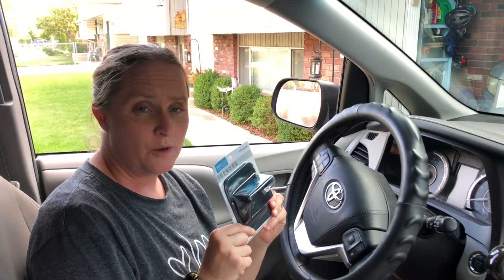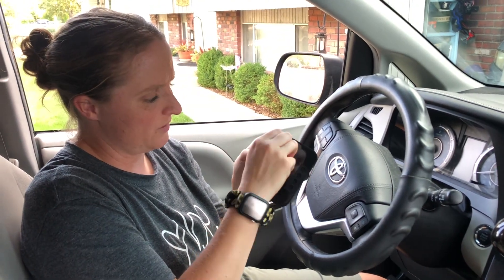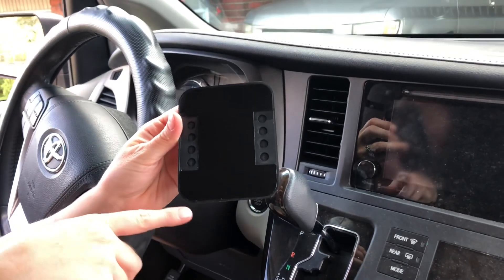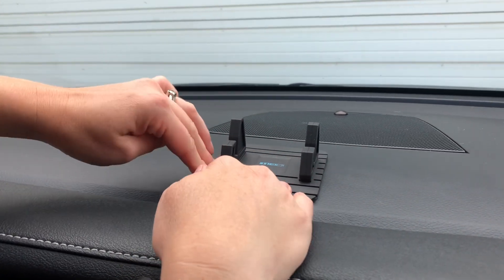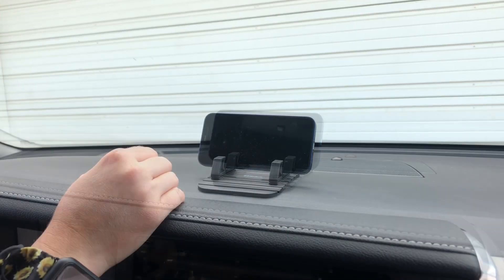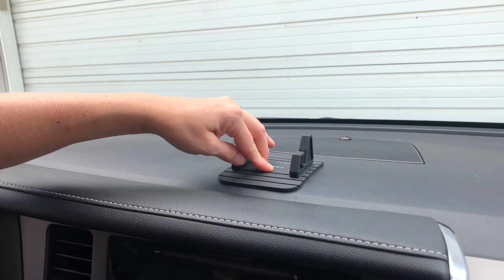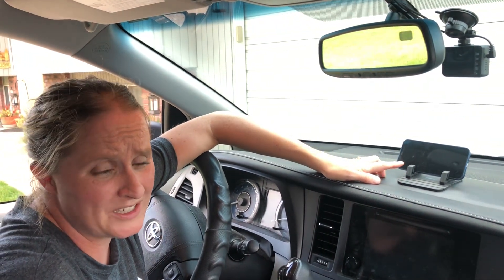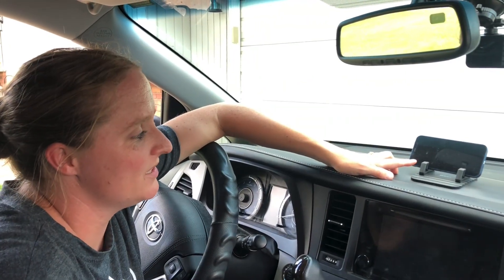Car Phone Holder